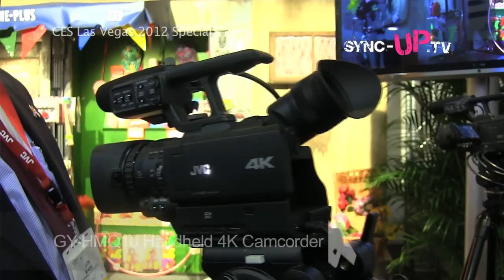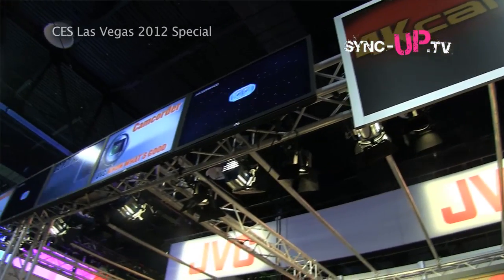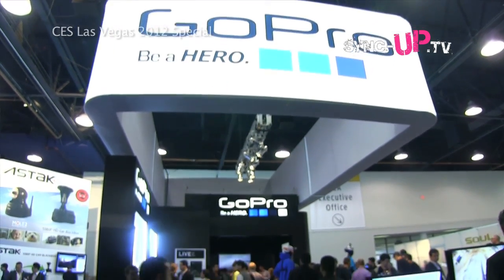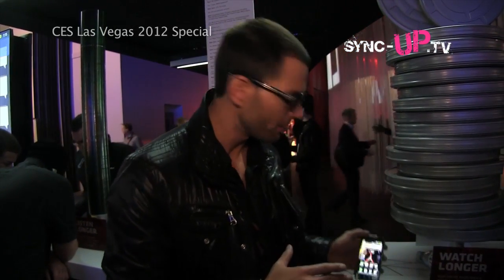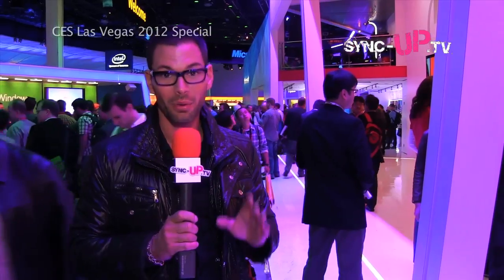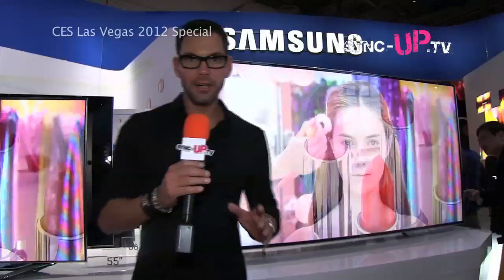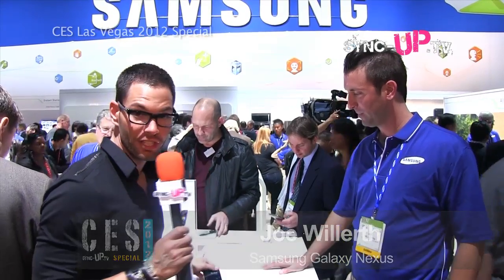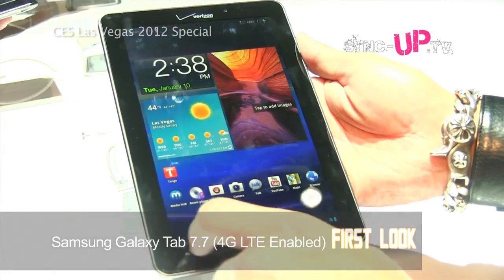Sync-UP.TV - CES 2012 Day 1 Highlights- Motorola, Microsoft Windows 8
We had an exciting first day the the CES 2012 at the Las Vegas Convention Centre! JVC unveiled the world's first 4K handheld camcorder, while Go Pro showed us their new WiFi BacPac attachment for their cameras. We also checked out LG's booth that showcased some stunning 3D screens and Motorola's new smartphone, the Motorola's Droid Razr . There was an amazing crowd at the Microsoft booth as everybody was eager to find out about Windows 8. Sigma showed us their debut 19mm and 30mm MFT and E-mount primes. The Samsung 75'' LED TV series prototype was on display at the Samsung booth. Samsung also showcased the Samsung Galaxy Nexus, their new smartphone that has yet to be released in Singapore.